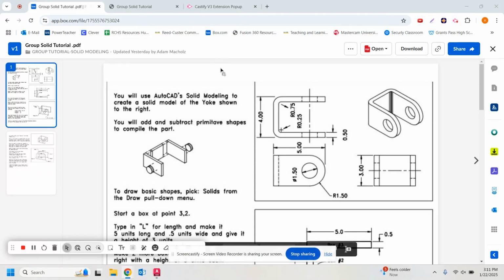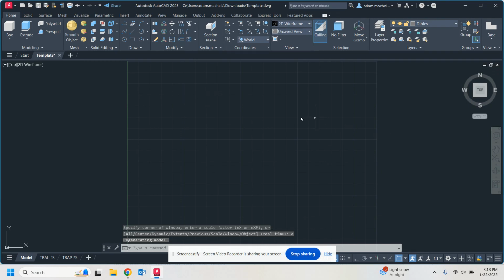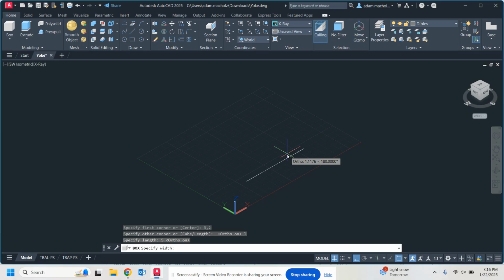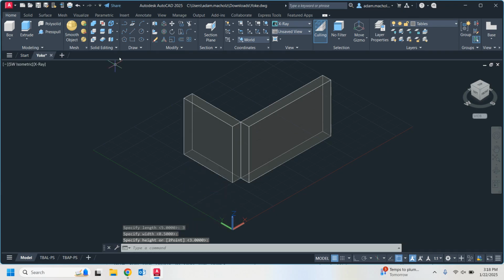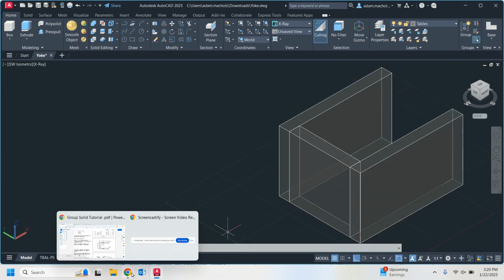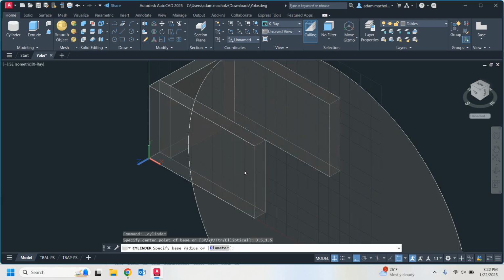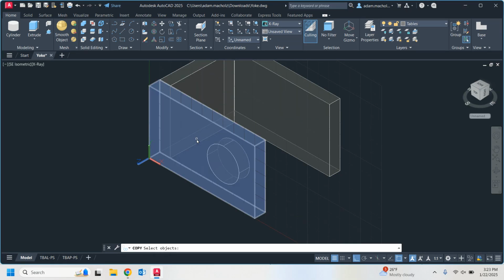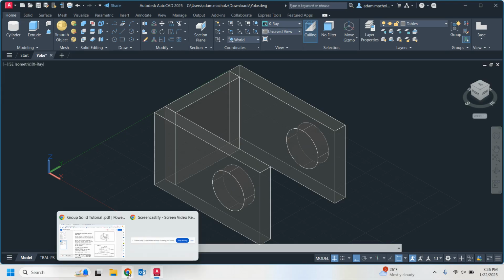Yoke Tutorial Part 1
Introductory video to 3D Modeling in AutoCAD creating a 3D Yoke.